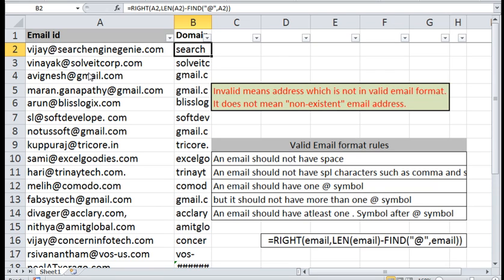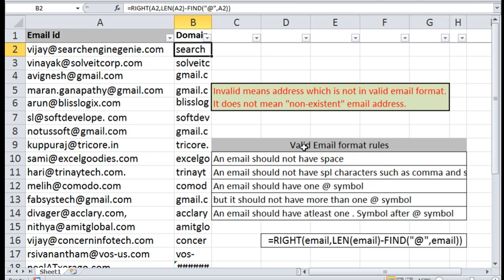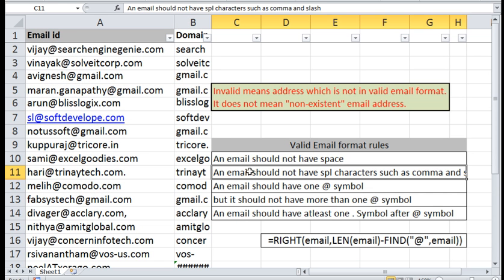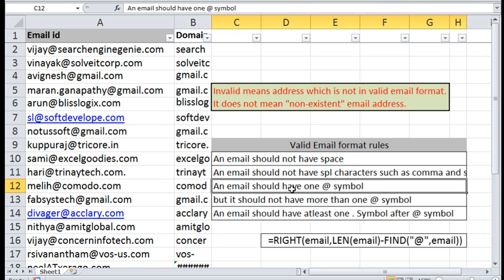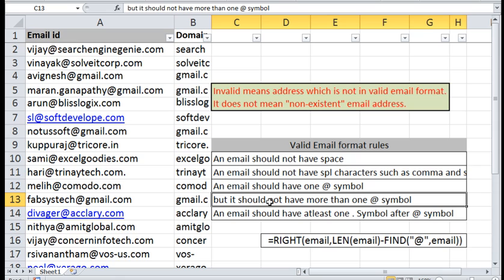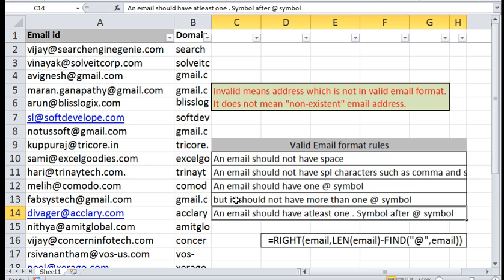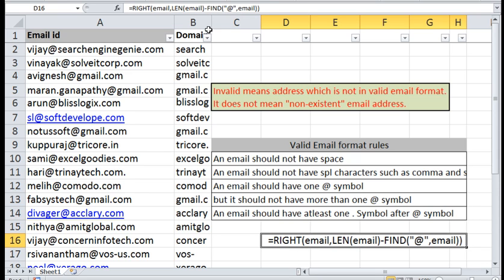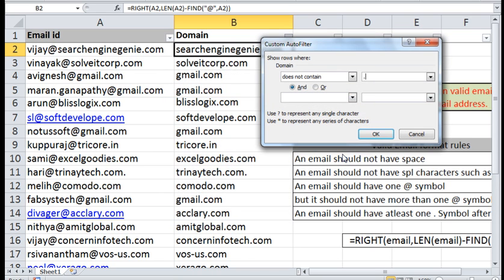How to remove invalid emails in excel?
Invalid: It means address which is not in valid email format.